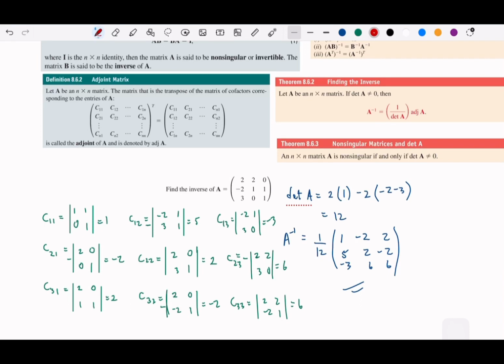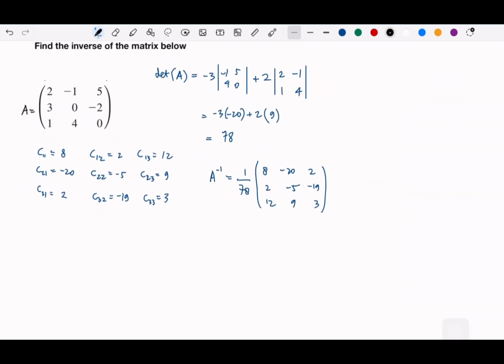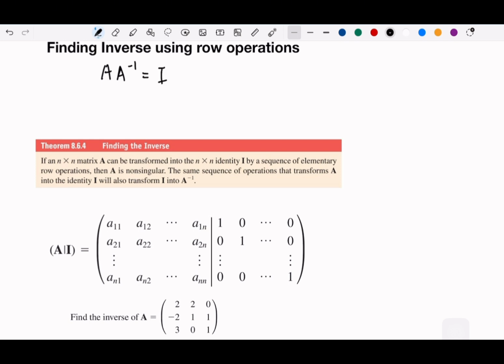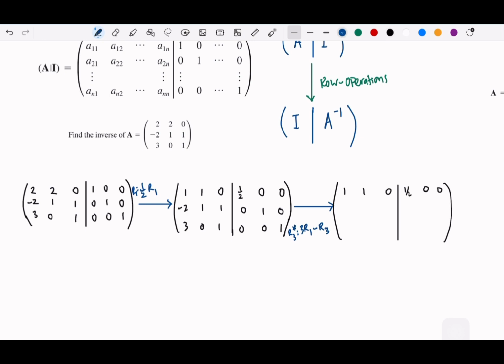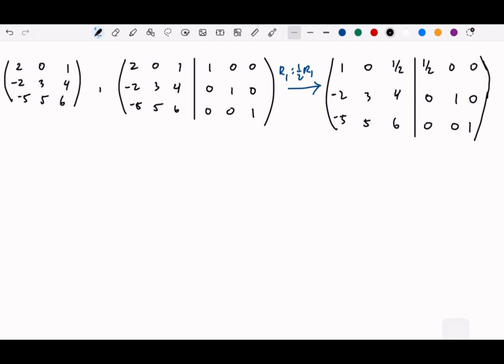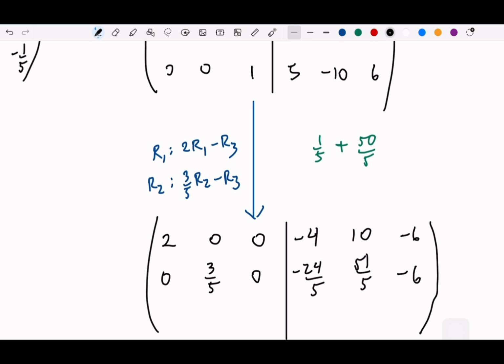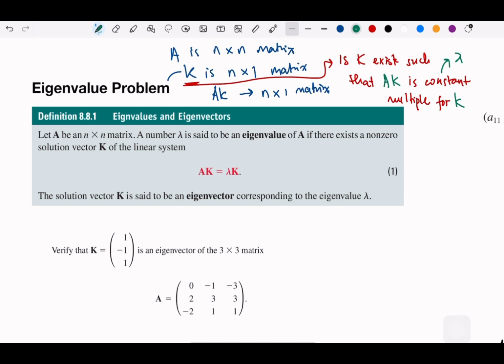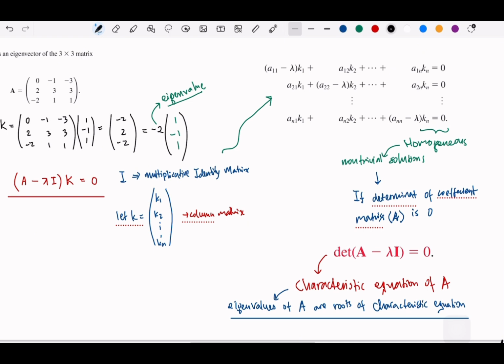Engineering math 2 fifth class 3/8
This is the recording of Engineering Math 2 on 3/8. *Sorry some interupted scene in between - I forgot to record*